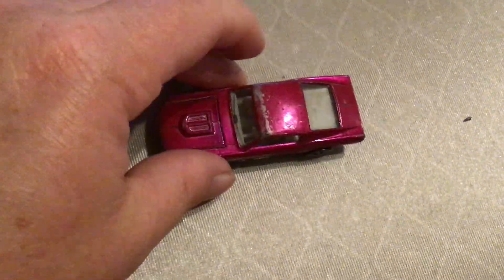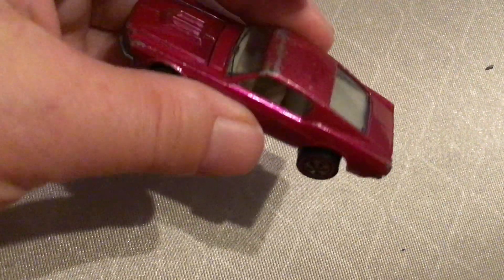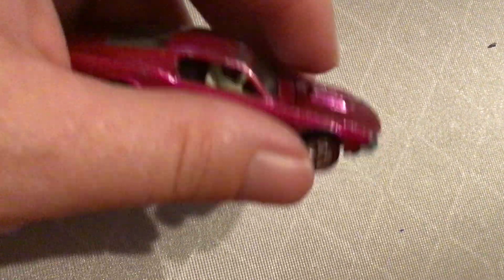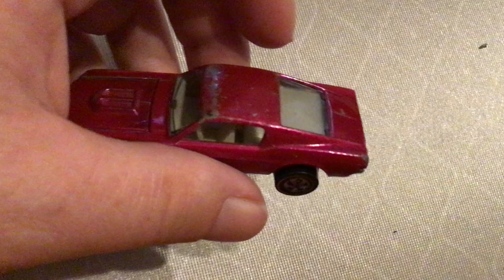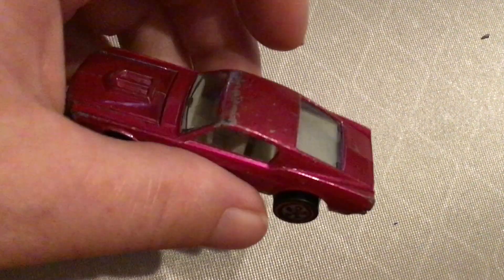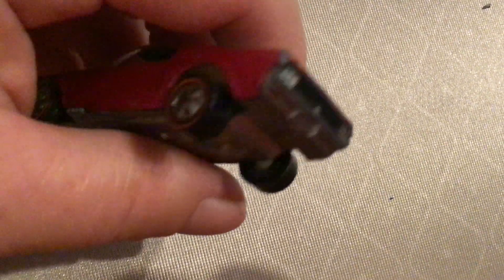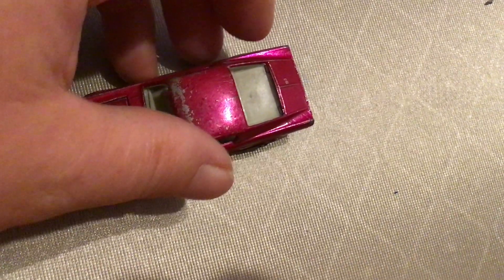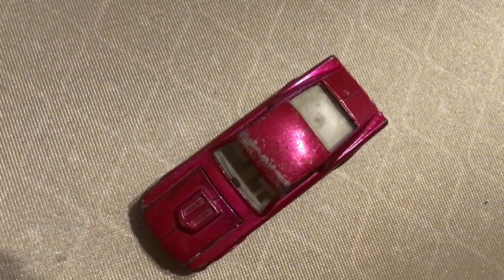Vintage Hot Wheels Redline Custom Mustang Creamy Pink US Casting!